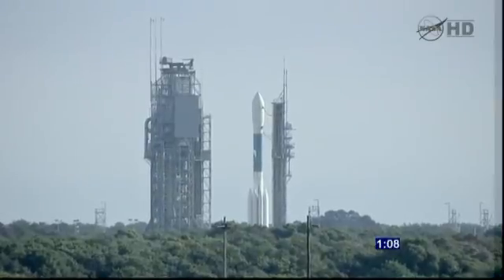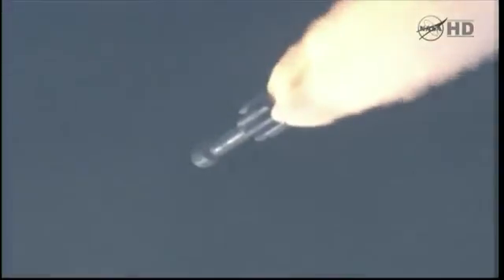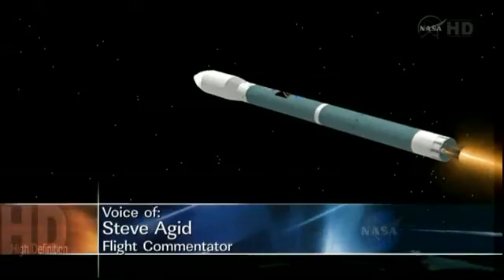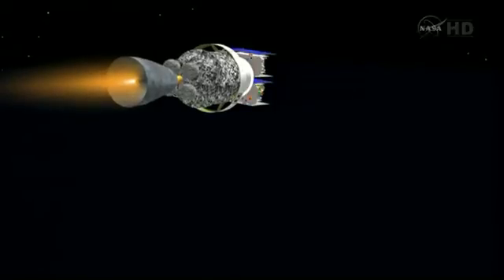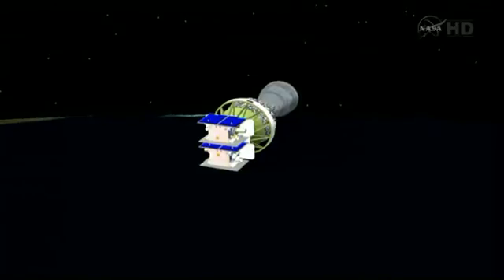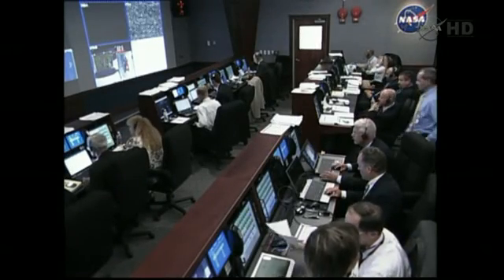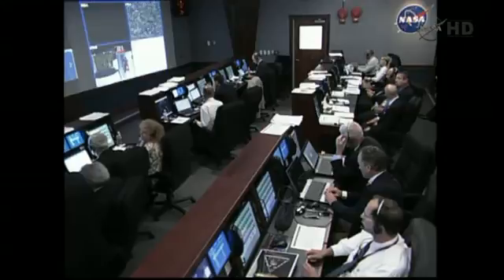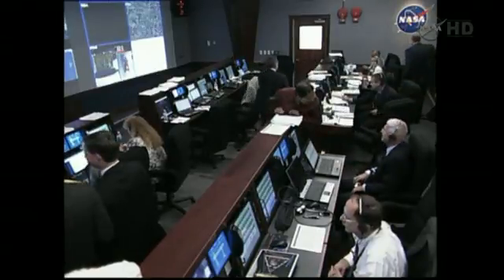GRAIL Launch Delta 2 Rocket - Sept. 10, 2011.asx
NASA's GRAIL mission to study the moon from crust to core successfully lifted off from Cape Canaveral Air Force Station's Pad SLC-17B at 9:08 a.m. EDT (6:08 a.m. PDT) on a Delta 2 rocket. Mission controllers will await communication in approximately 90 minutes from the lunar duo indicating they have achieved proper orientation and deployed their solar arrays. GRAIL was launched on Sept. 10, 2011.